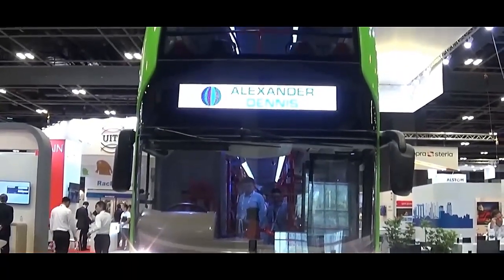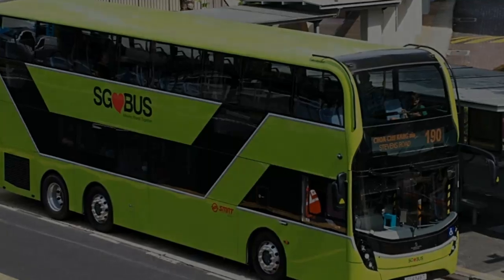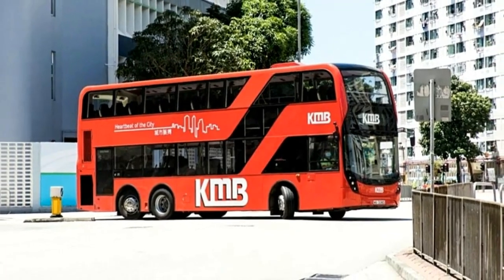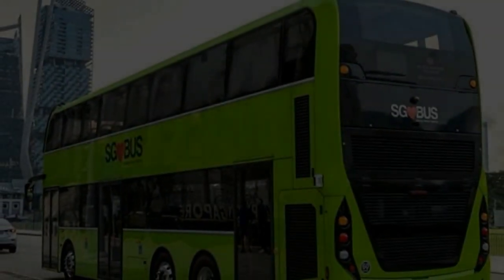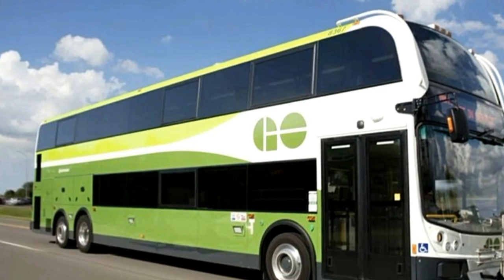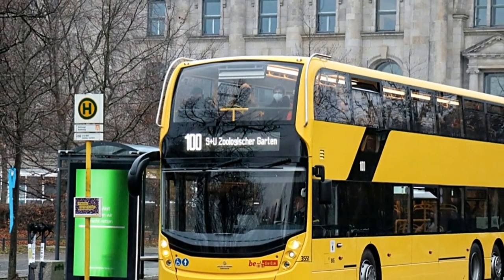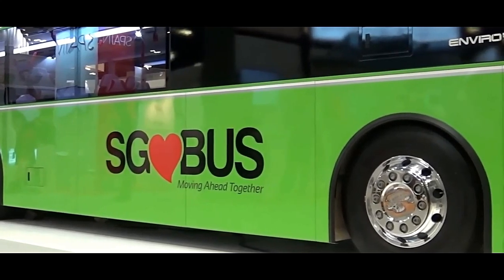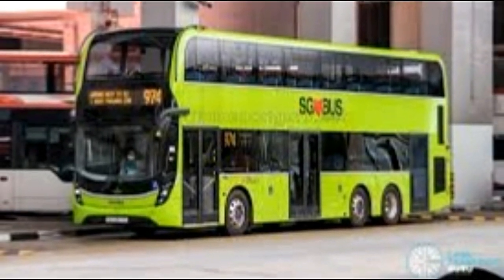Alexander Dennis Enviro500, interior, exterior, specification | 2024 bus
alexander dennis

enviro 500

omsi 2 kmb

semi truck
tatra
iveco s way 2024
tatra phoenix
man tgx 2024
tatra truck
scania 2024
tatra 10x10
kenworth c510
man 2024
tatra 8x8
ford f max 2024
iveco s way
berliet t100
iveco 2024
scania 8x4
volvo vnl 860 interior 2024
freightliner coronado
nikola motors
renault t high 2024
volvo fh 2024
daf xd
international lonestar
MotorTrend Channel
carwow
Hagerty
FaZe Rug
Master Truck Driver
Truck Tropia
alexander dennis enviro500
alexander dennis enviro500 superlo
alexander dennis enviro500 3 door
alexander dennis enviro500 singapore
alexander dennis enviro500 mmc
alexander dennis enviro 500 mmc
alexander dennis enviro 400
alexander dennis enviro 500 door closing
alexander dennis enviro 500 ev
kmb alexander dennis enviro 500 ev
kmb alexander dennis enviro 500
kmb enviro 500 ev
kmb enviro 500
alexander dennis enviro 300
omsi 2 alexander dennis enviro 500
alexander dennis enviro 400 ev
smrt alexander dennis enviro 500
adl enviro500
enviro 200 mmc voith